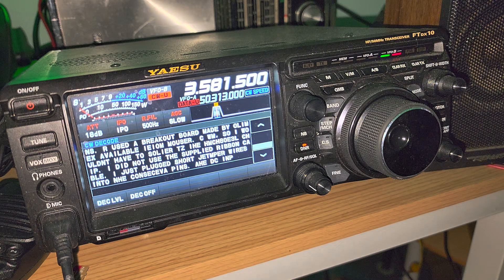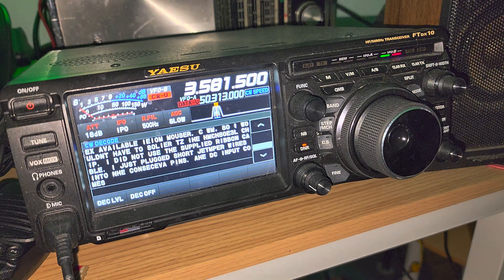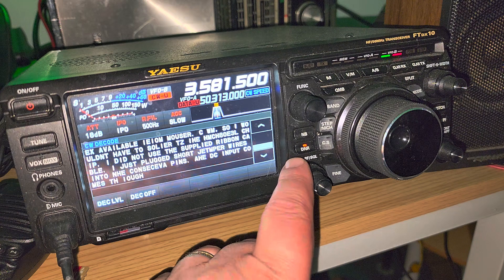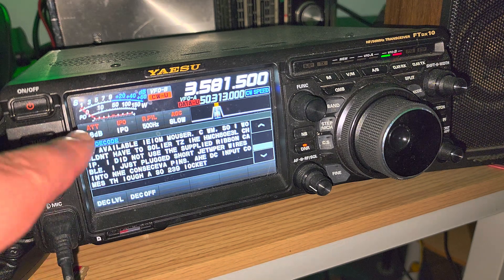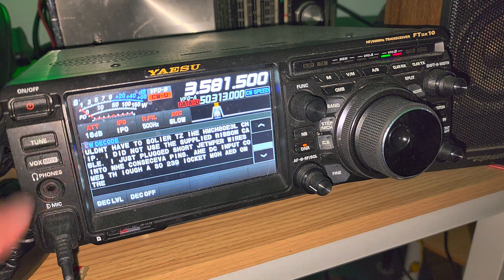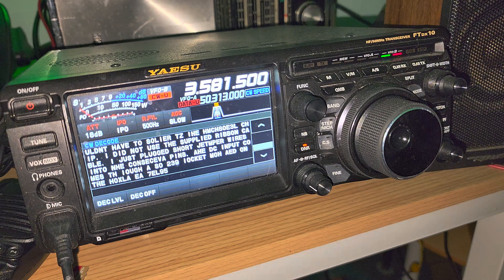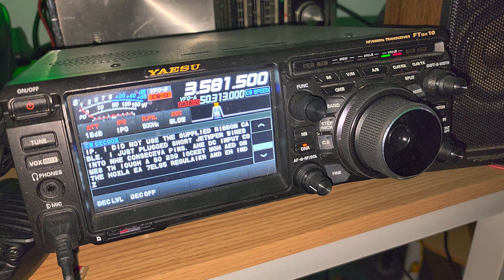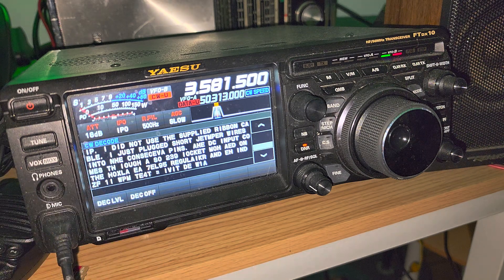W1AW Amateur station decoding Yaesu FTdx10 transceiver using attenuator and DNR 80 meters shortwave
Using the internal decode capability of the Yaesu DX10 to read the W1AW ARRL bulletin for morse code practice